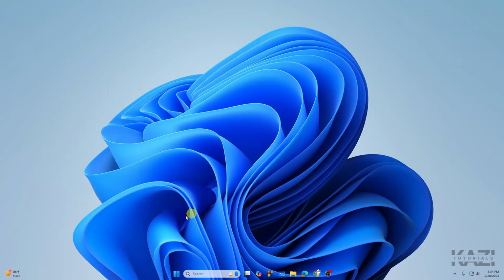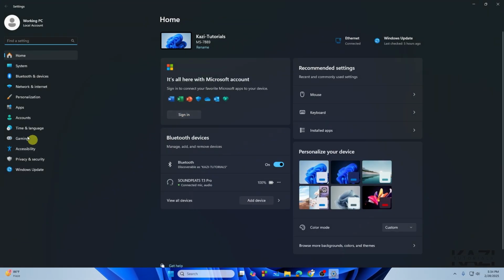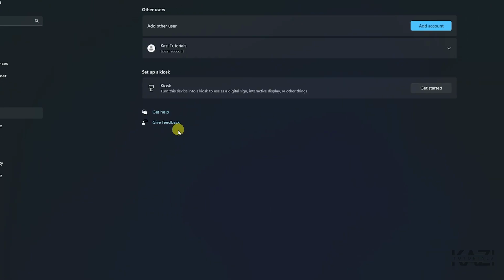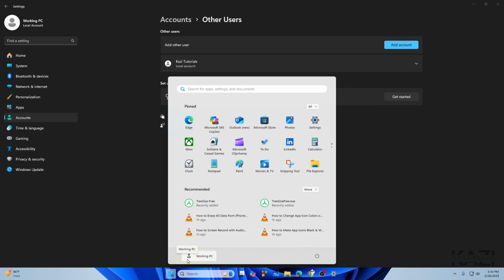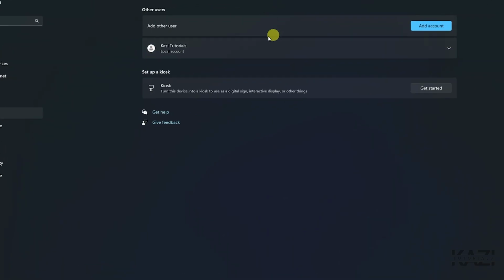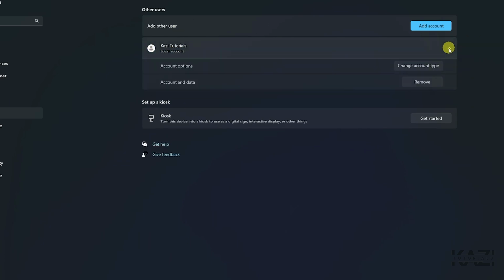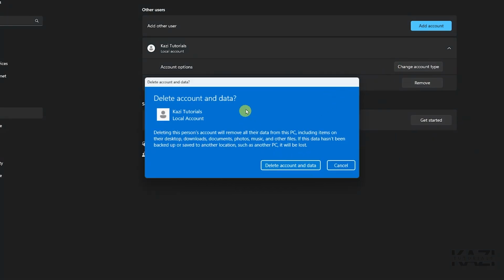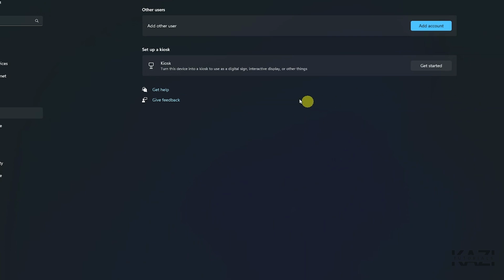How to Remove New User Account on Windows 11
Hey Everyone, Welcome to Kazi Tutorials! In this video, I'm going to Show you how to remove new user account on windows 11.